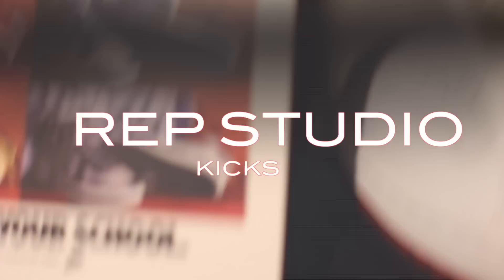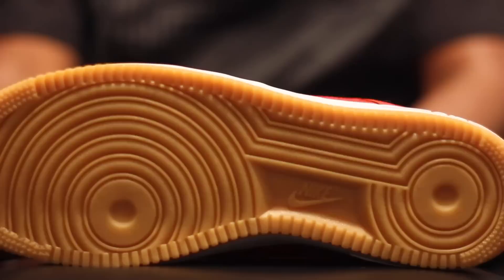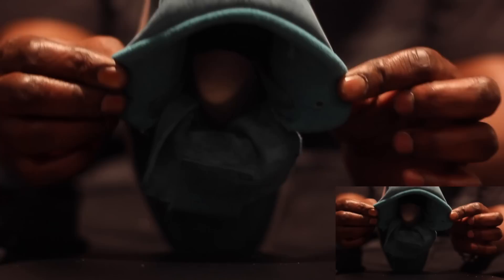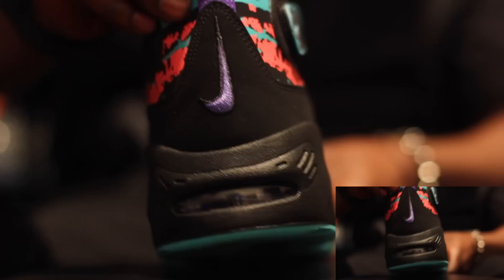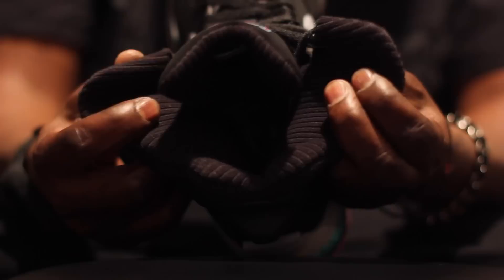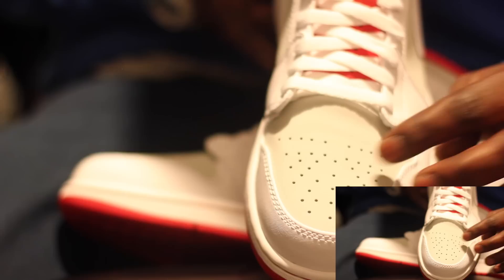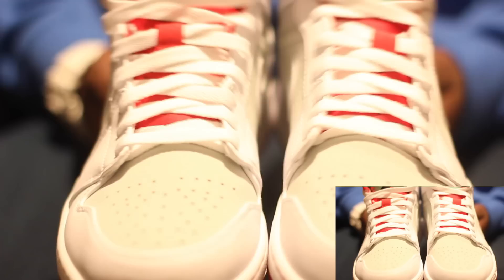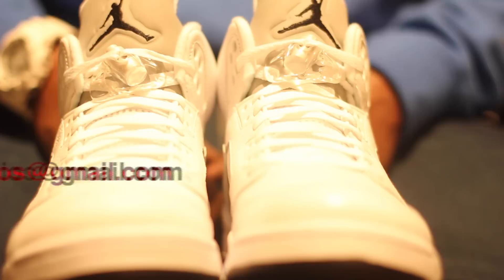Air Jordan 1 (Hare) Secret Unboxing Plus 1st Quarter Cops!!! By Repstudio Kicks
REPSTUDIO KICKS PRESENTS 1st Quarter Cops!!! These Are All Of The Kicks Ive Collected From The Start Of The Year
Here are the code and style numbers for all the kicks

Nike Air Max 90 LTR # 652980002
Air Force 1 07 PRM # 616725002
Air Jordan 1 MId Nouveau # 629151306
Nike Force 1 07 LV8 # 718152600
Puma GV Special # 35816903
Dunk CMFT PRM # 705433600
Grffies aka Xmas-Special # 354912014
Teal Pink Bo Jacksons # 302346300
Air Force Command 3/4 Hi # 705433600
Air Jordan 1 Hare Mid WB # 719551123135 white/true red- Light Silver-Blk 2009 released
Air Jordan 5 White Metallic #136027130